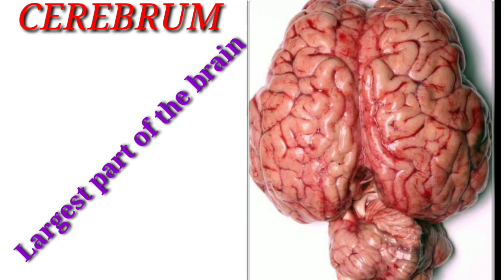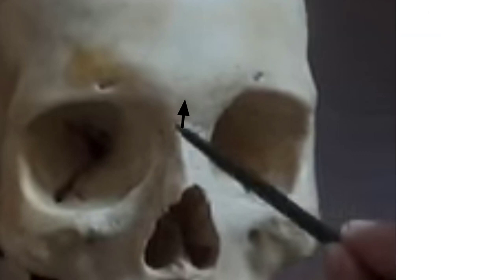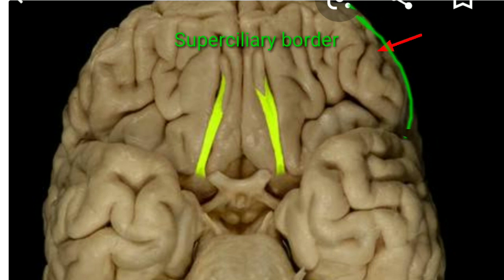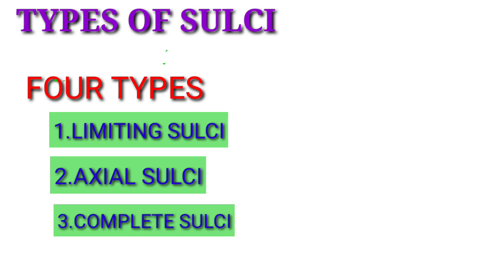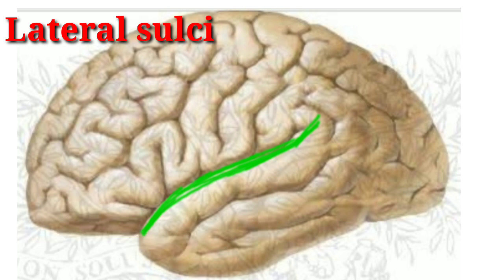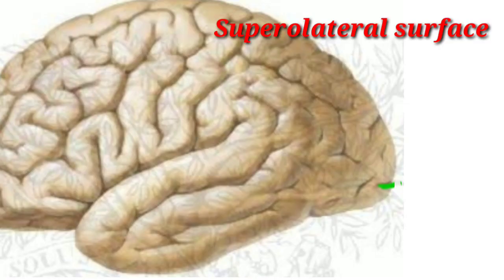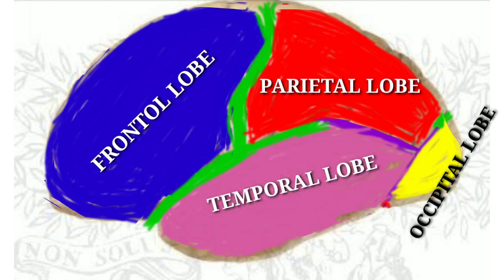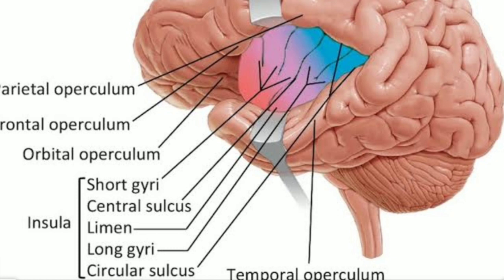Sulci and gyri of cerebrum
Poles,lobes,sulci,gyri discussed